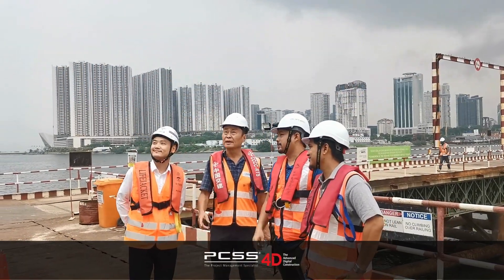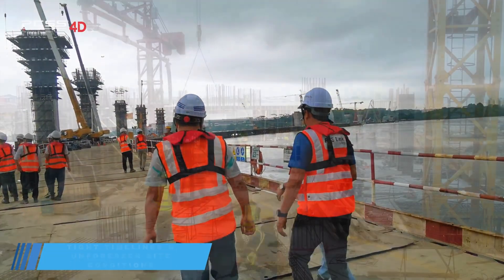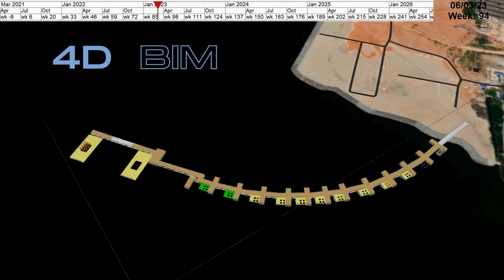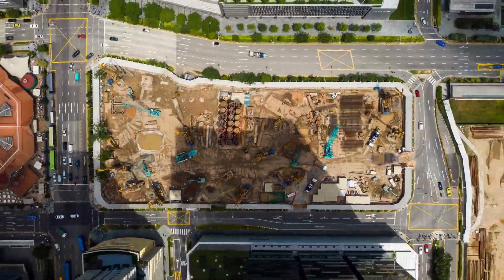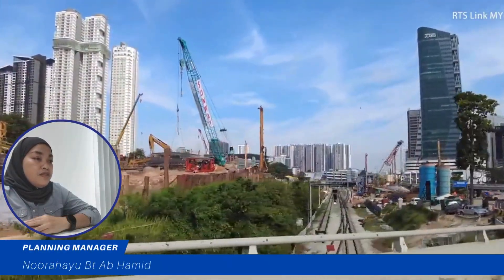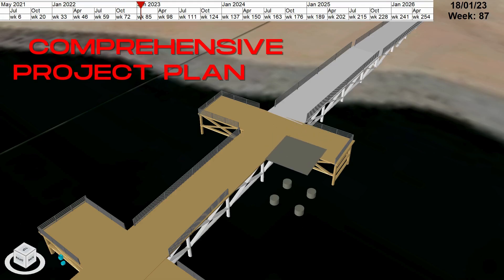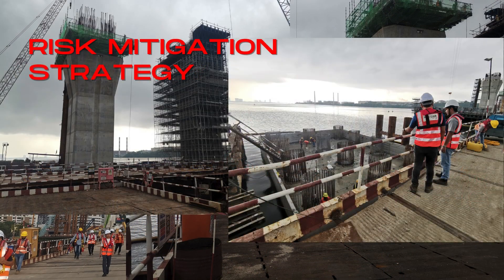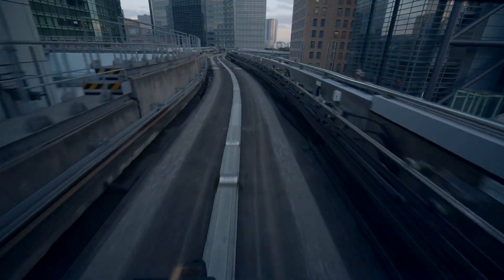Revolutionizing Connectivity: Rapid Transit System Link (RTS Link) Singapore & Johor Bahru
Embark on a journey into the future of transportation construction, diving deep into the Johor Bahru–Singapore Rapid Transit System. Discover the transformative impact of Digital Construction and 4D Building Information Modeling (BIM) on project management, as we explore how cutting-edge technology is shaping the development of this vital transit link. From blueprint to reality, witness the seamless integration of digital tools enhancing efficiency, collaboration, and precision in the construction process. Unraveling the intricacies of this ambitious project and understanding how 4D BIM is propelling the JB–SG Transit System into a new era of connectivity and innovation.

Narrator: Noorahayu Bt Ab Hamid | Planning Manager, PCSS Consultancy